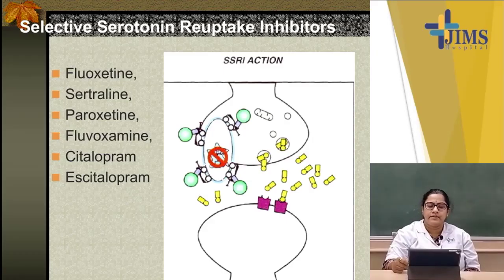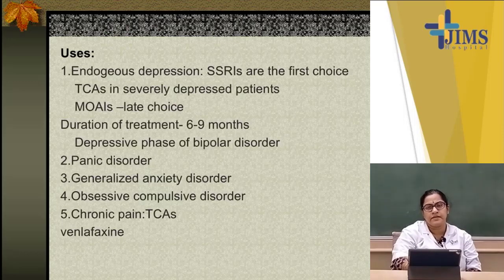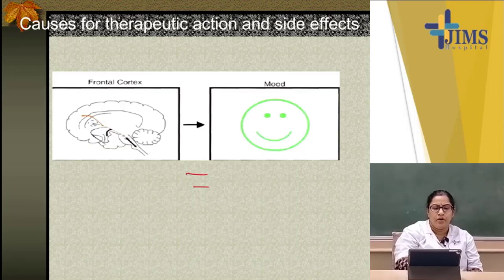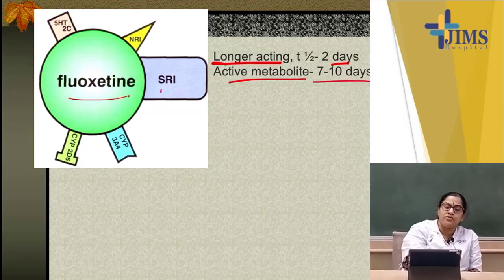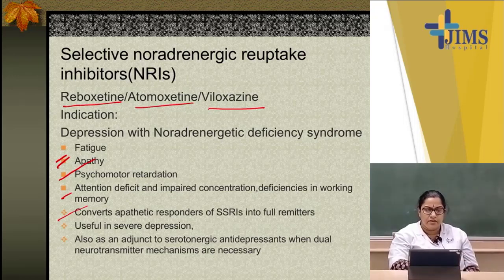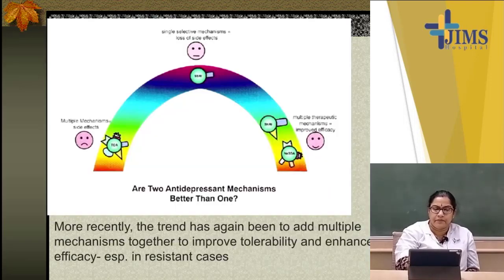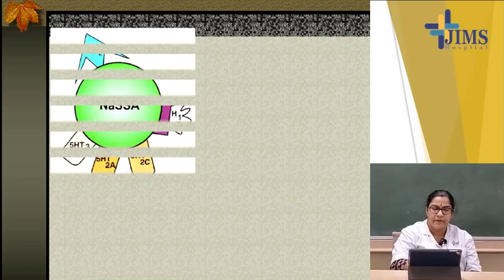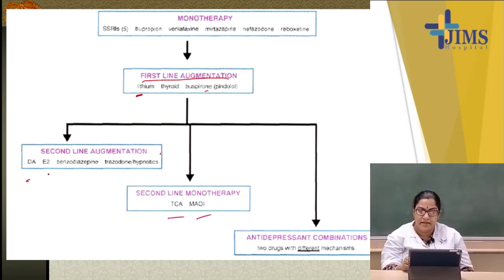Topic : Anti Depressants - Part II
Dr. Paramita Pal
Associate Professor